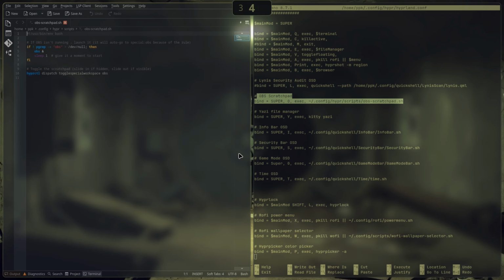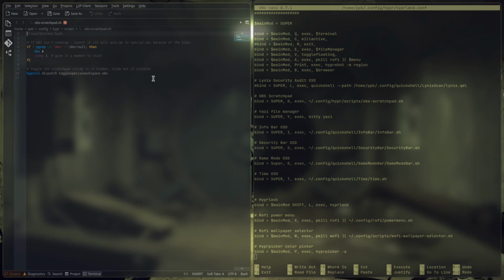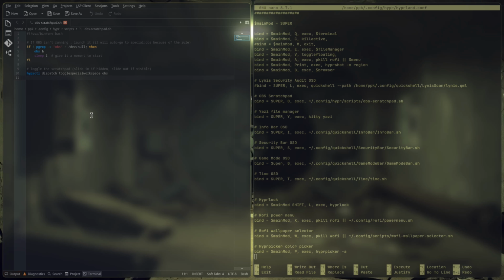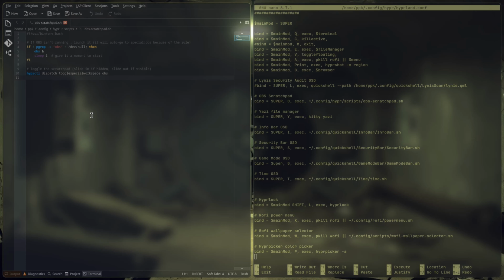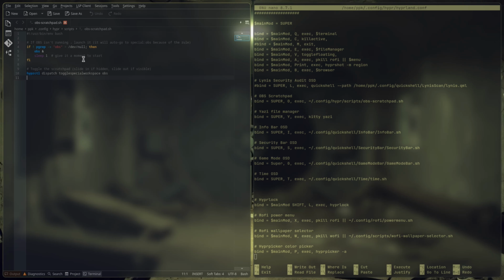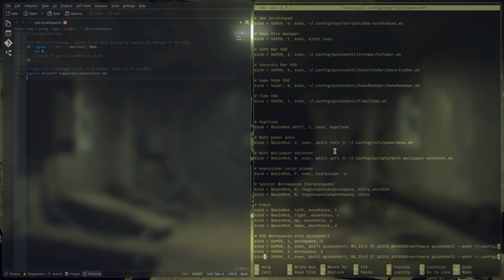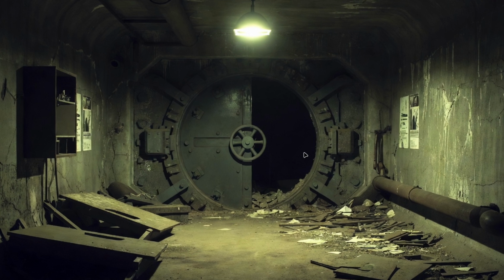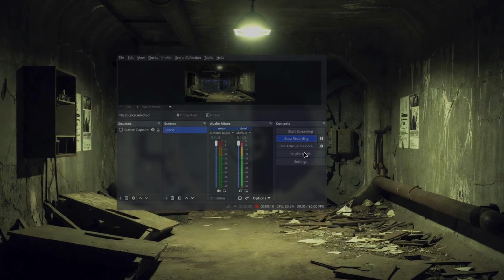How To Make OBS A Hyprland Scratchpad | Arch Hyprland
Tired of OBS cluttering your desktop while you record? In this video, I show you how to set up an OBS Scratchpad using Hyprland. This workflow allows you to launch, toggle, and hide OBS with a single keybind, keeping it off-screen but still recording in the background. We’ll dive into the Hyprland config, window rules for floating windows, and the specific shell script needed to make this toggle work seamlessly. Perfect for Linux users looking to optimize their productivity and recording setup. 🚀

⚙️ Github